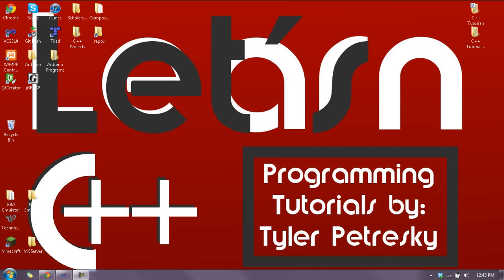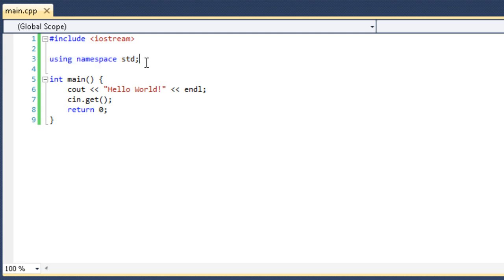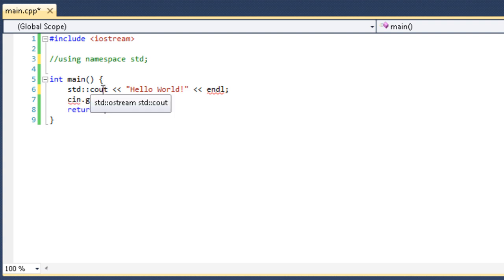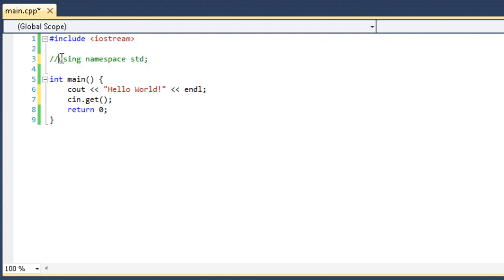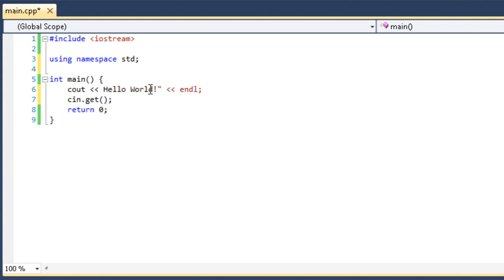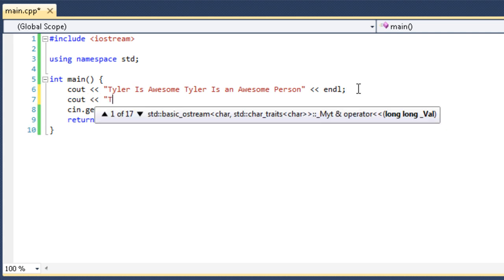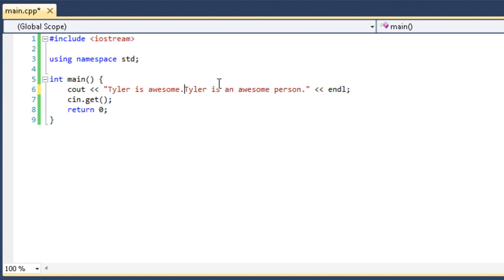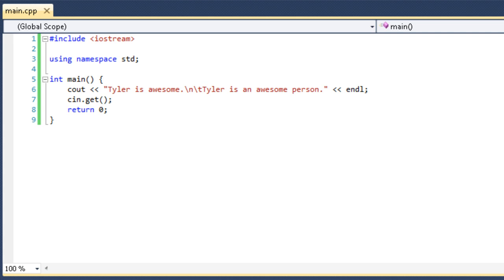Let's Learn C++ [Lesson 1.2] Basic Output and the Standard Namespace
Output is an important part of any program. Without output, the user would never see anything on their screen. How about we learn a little about it. This is the first practical thing I'm teaching you. :)

Video recorded and edited with Camtasia.